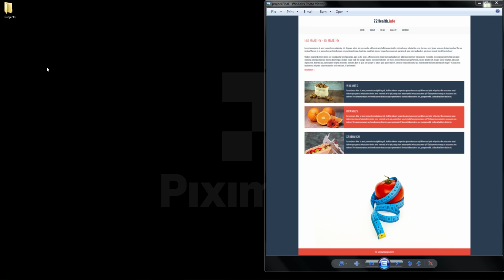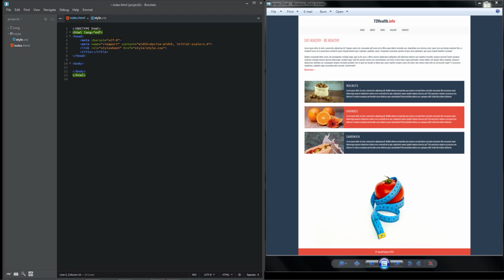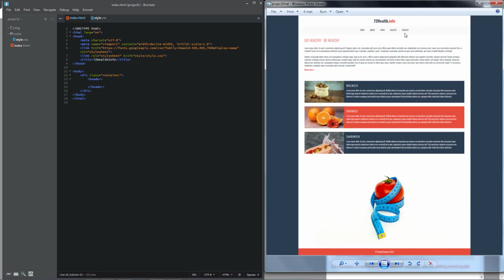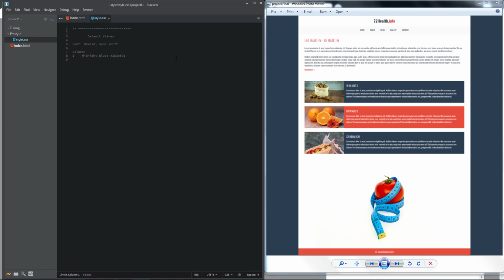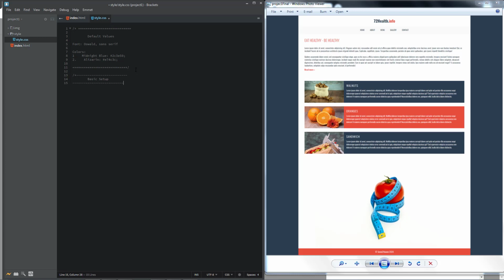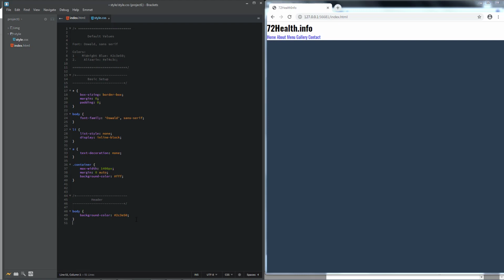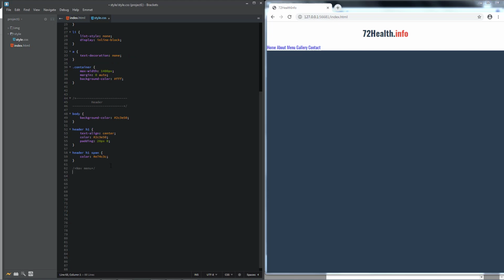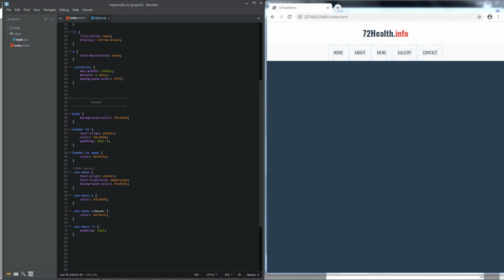Seven to Heaven - HTML5, CSS3 and jQuery Course - Project 1 - 72Health.info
With this video we are starting our first real life website.  In this video we are making the header of our first website- 72Health.info.